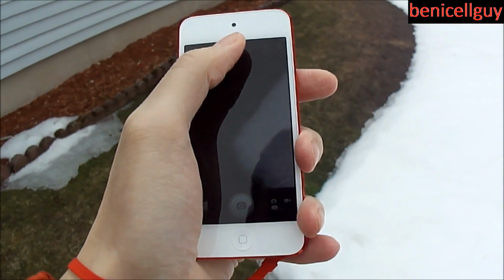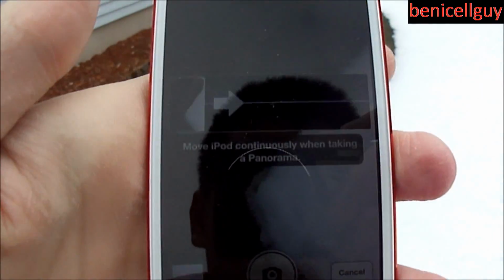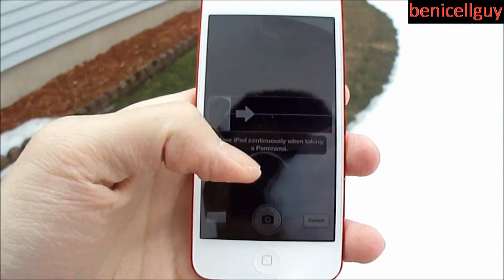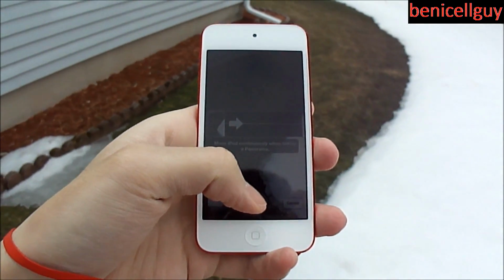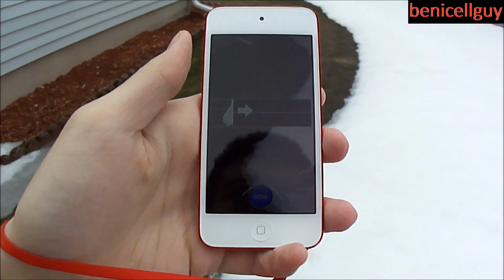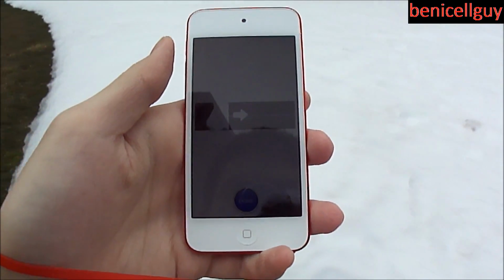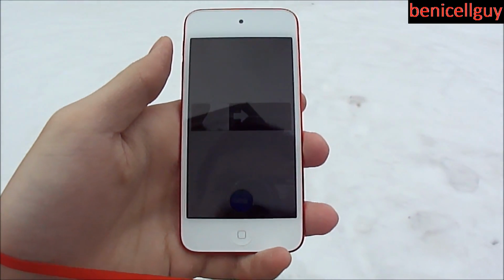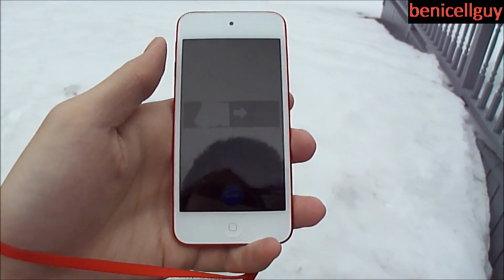Camera Quality: iPhone 4 vs iPod Touch 5th Generation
The camera on the iPod Touch 5th generation has improved big time compared to it's predecesor the iPod Touch 4th generation. However, the specs for the camera is actually similar to the iPhone 4. So what's the difference between the two? Stick around to take a look yourself.